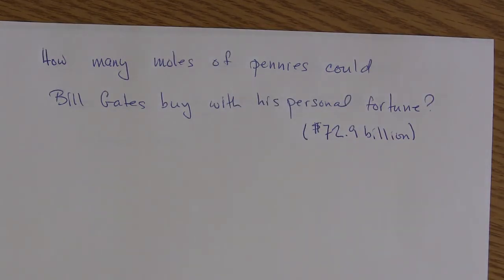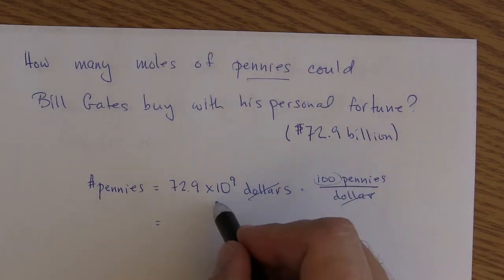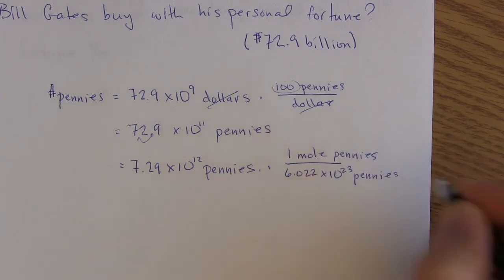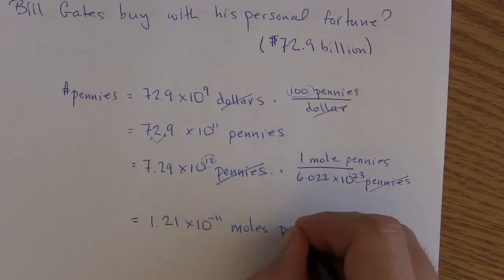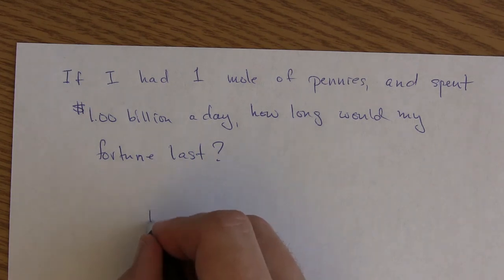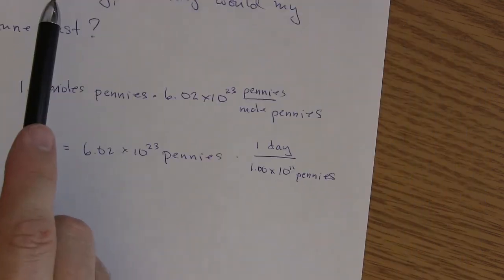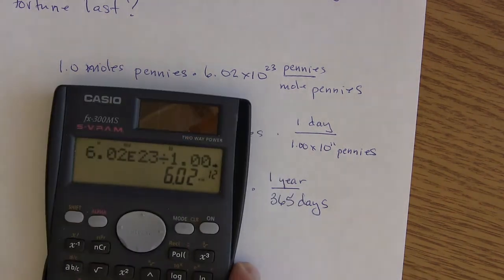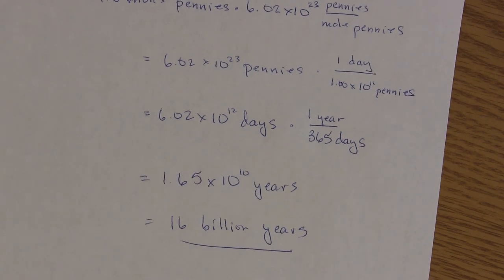How big is a mole?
What kind of answers to we get if we write some big numbers in moles.